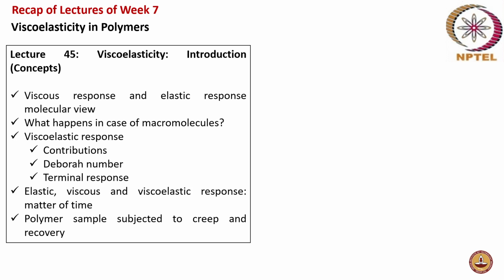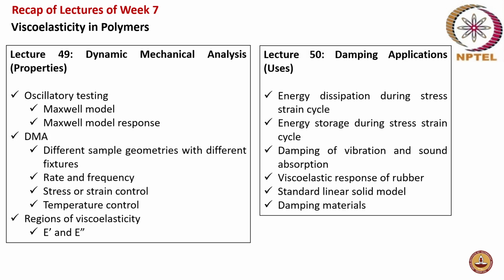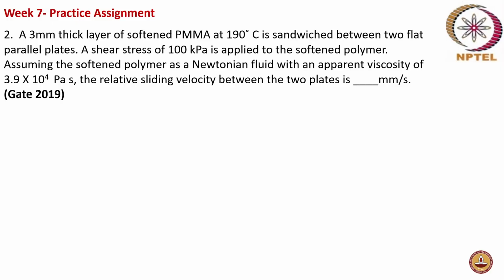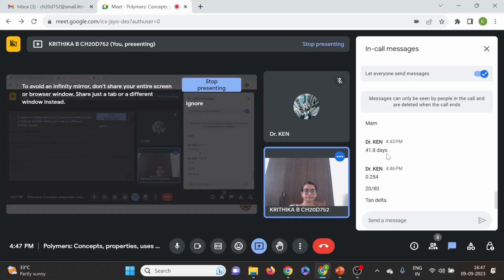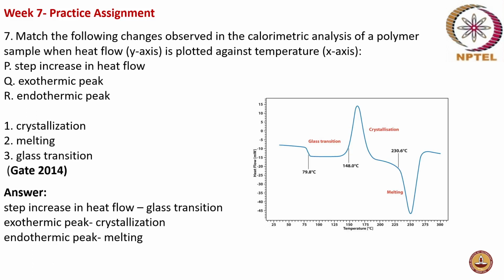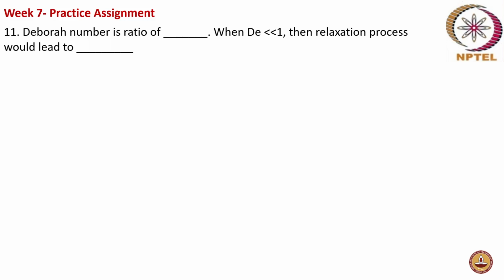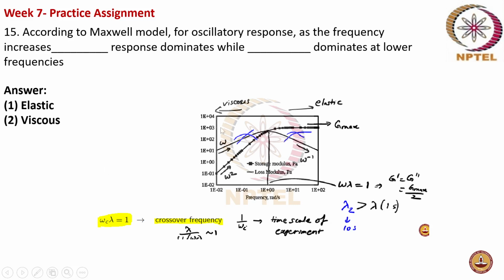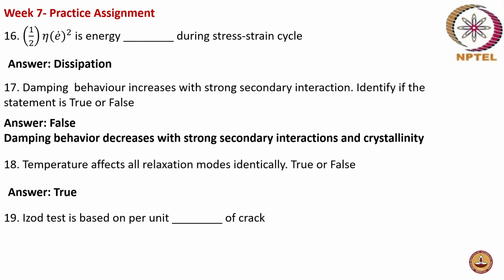Polymers: Concepts, Properties, Uses and Sustainability- NPTEL Session 2023- Assignment 7- Week 7